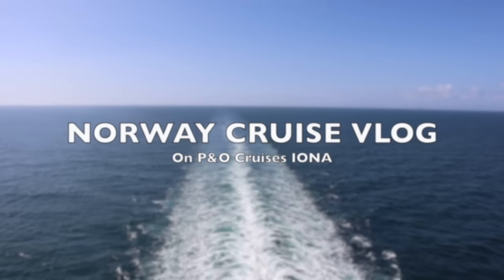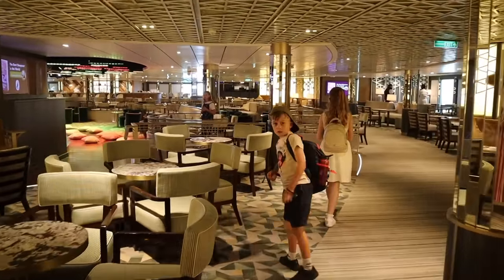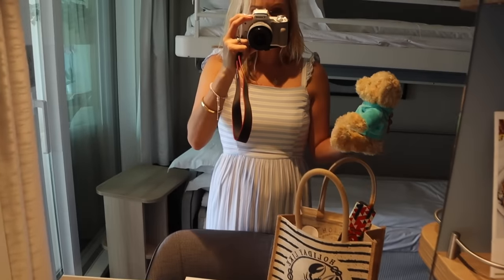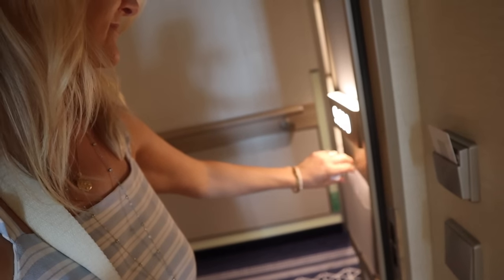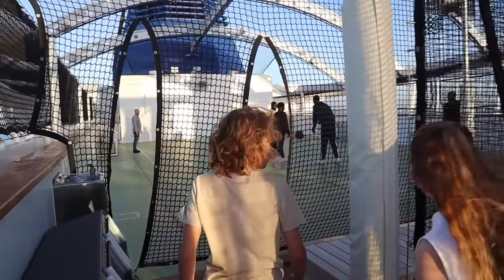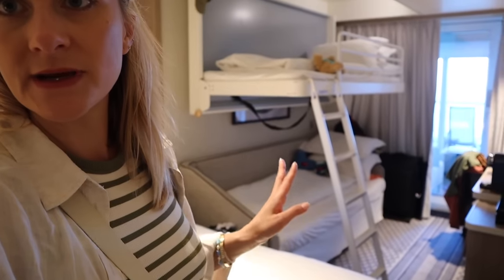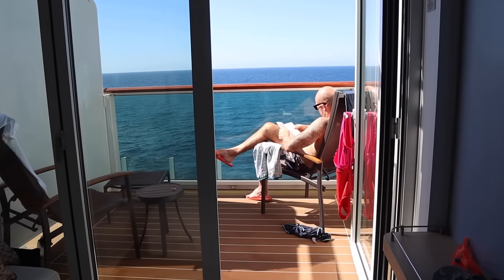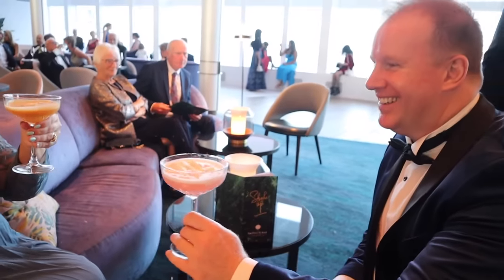NORWAY CRUISE! EMBARKATION, CONSERVATORY CABIN TOUR,SEA DAY GALA NIGHT.P&O CRUISES IONA SHIP TOUR AD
Welcome back to my cruise vlogs, in this series we are going to Norway to the beautiful Norwegian fjords, a real bucket list destination for us.

Today we are embarking Iona, from Southampton docks, so I am going to show you everything you need to know when it comes to embarkation day; from where to park to how to check in. Then on to a cabin tour of our conservatory mini suite with balcony and then showing you around Iona and all that she has on offer.

Our first day is a sea day so I’ll be showing everything on on board Iona to keep you busy and ending with the iconic P&O Cruises celebration evening.

I’m delighted to be working with P&O Cruises again to bring you these videos because they offer incredible value for money as everything is included in the price of your holiday & I know they provide exceptional experiences. If you would like to find out more about where P&O Cruises could take you on your next cruise holiday then you can

With 33 restaurants and bars to choose from on board Iona, spectacular entertainment, exciting destinations and multiple accommodation options, there is something for everyone and every budget on a P&O Cruises holiday - have you ever been on a cruise?

Don’t forget to come back to watch part two where I’ll be sharing the incredible shore experiences and sights on offer in Norway.

Norway cruise vlog part one chapters

00:00 - 02:03 Intro, welcome & what’s coming up.
02:04 - 04:04 Embarkation, docks parking, check in & boarding Iona.
04:05 - 06:13 What to expect, booking things, more info.
06:14 - 06:33 Boarding first meal, heading to special event.
06:34 - 07:12 Meeting Jacqueline Wilson & sleepover club talk.
07:13 - 13:16 Conservatory mini-suite cabin tour & balcony.
13:17 - 14:39 Ship orientation & tips
14:40 - 15:35 Ship walk through, shops casino and Brodies bar.
15:36 - 15:53 Wine & drinks package information
18:50 - 19:16 Emergency practice notification
19:17 - 21:56 Freedom dining in Pearl restaurant meal & look at Menu
21:57 - 24:04 Up on deck 17 - activities on offer and family play time on Iona.
24:05 - 25:16 Sky Dome evening entertainment.
25:17 - 25:31 Bedtime in conservatory mini-suite.
25:32 - 28:44 Sea day morning on Balcony, breakfast in Horizon & chill time.
28:45 - 31:45 Iona ship tour of cinema, Anderson’s bar, Vista’s, art gallery.
31:46 - 33:06 Spa tour, hydrotherapy session with Louise
33:07 - 34:17 Shopping on Iona.
34:18 - 35:59 Chill time in cabin & canapés room delivery.
36:00 - 43:51 Gala celebration evening, dinner in Opal restaurant, drinks in atrium
43:52 - 44:52 - Goodnight & outdo - what’s coming in vlog 2.

You may like my budgeting tips and money saving ideas videos -

I have loads of free budgeting printables over on my website if you'd like to get a free sheet to help you with budgeting just go to my and head to the "shop" :)

The links above could be affiliate links, which means if I have inspired you to make a purchase and you choose to buy something through one of these links, I may receive a small commission on the sale, as a way of thanks. It makes no difference to you as a buyer or the cost you pay, but I may receive a small compensation from the brand via rewardStyle or Amazon etc.

The information discussed on this channel is for educational & entertainment purposes only.  It should not be considered advice.  Please do your own research and I encourage you to seek professional tax, legal, and financial advice, before making your own actions and decisions.

All notes believed to be accurate at the time of posting but not guaranteed.